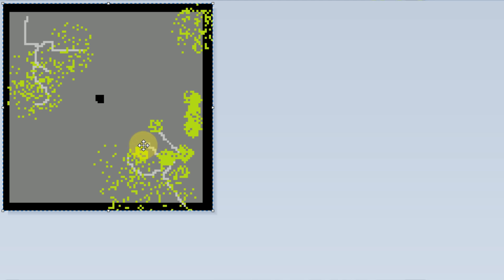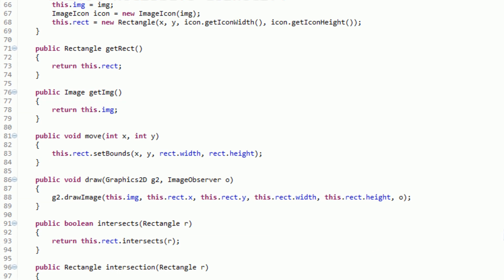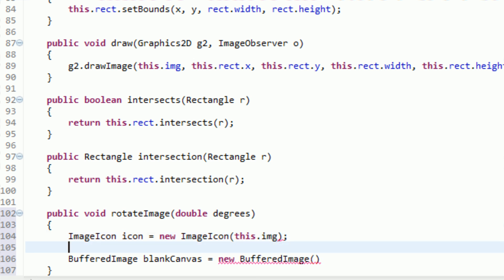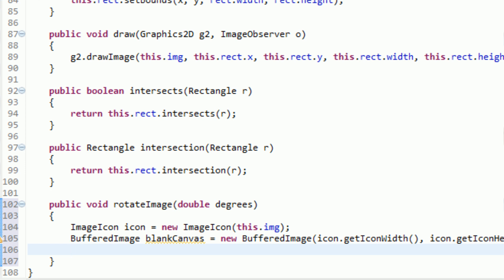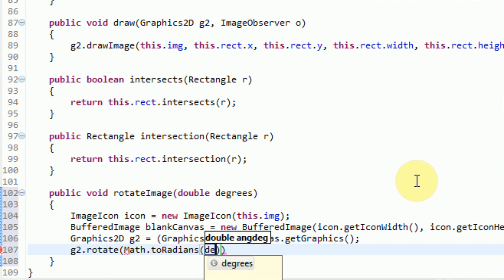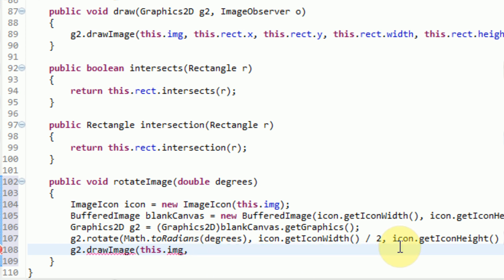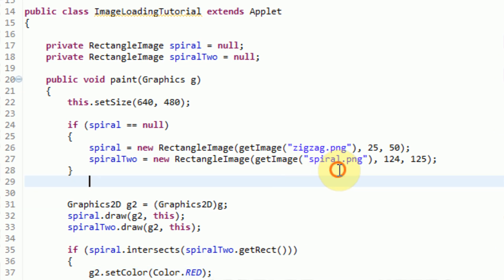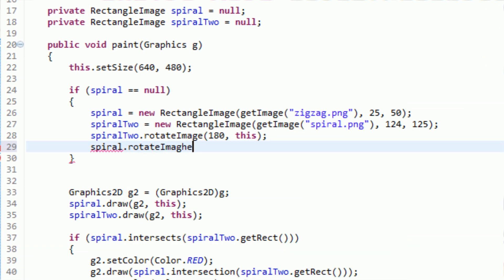Learning Java: Part 28: Image Rotation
I had to reupload this tutorial due to the lack of zoom or focus! My apologies! In this tutorial I will be altering our RectangleImage class to support the rotation of images. This has many applications, especially in the gaming world.